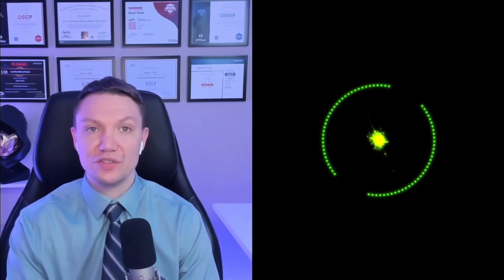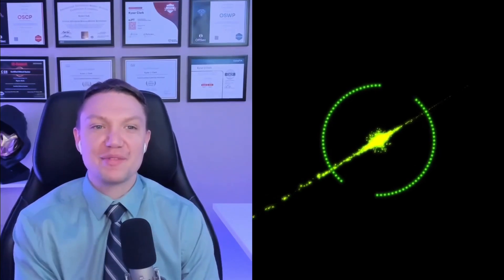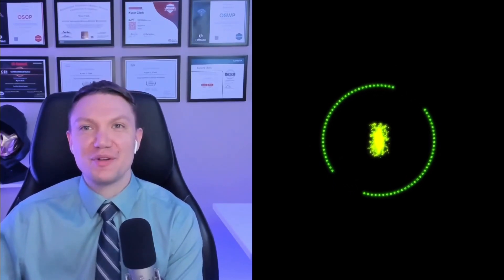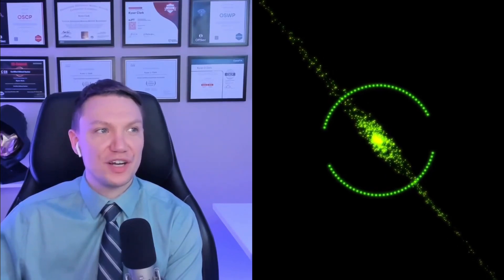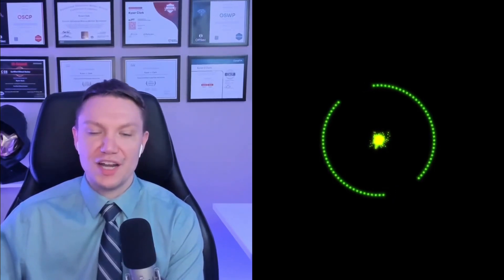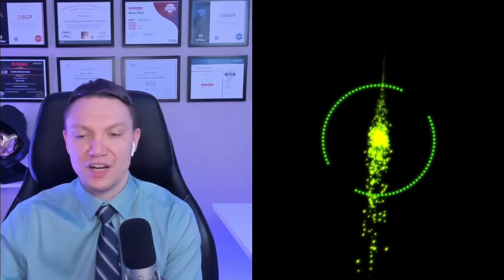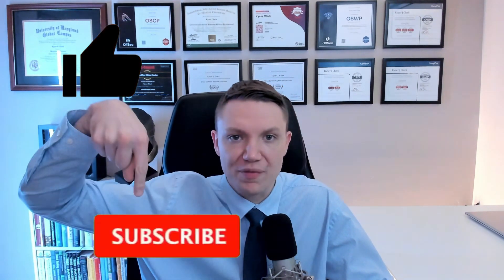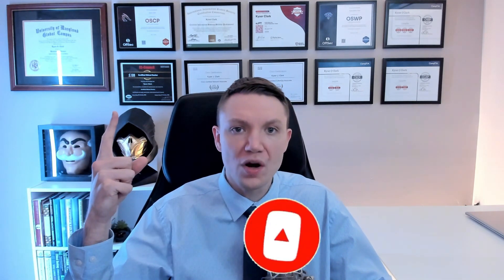Why AI Pentesting is the FUTURE of Cybersecurity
Kyser Clark interviews 0xD1CE, a seasoned penetration tester, who shares his extensive journey from IT to cybersecurity. 0xD1CE discusses his various roles, certifications, and the impact of COVID on his career shift. The conversation gets into the differences between consulting and internal roles, the value of certain cybersecurity certifications, and the emerging trends in AI testing. 0xD1CE also provides insights on how to succeed in obtaining the OSEP certification and emphasizes the importance of self-research in career development.

Takeaways:

0xD1CE transitioned from IT to cybersecurity due to a growing interest sparked by his blue team experience.

Consulting roles differ significantly from internal testing roles, impacting work pace and responsibilities.

AI testing is an emerging field with limited resources available for training.

Self-research and initiative are crucial for career growth in cybersecurity.

The Network+ certification may be overrated in the context of penetration testing.

Hands-on experience and practical knowledge are essential for success in certifications like OSEP.

Web application testing is a critical skill for penetration testers, especially in consulting roles.

• 13 certifications including OSCP, CISSP, eJPT, OSWP, PenTest+, CEH, CySA+, CCNA, Cyber Ops-A, Cloud+, Linux+, Security+, and Network+.

• Pursuing OSWA certification and MS in Cybersecurity Management and Policy at UMGC.